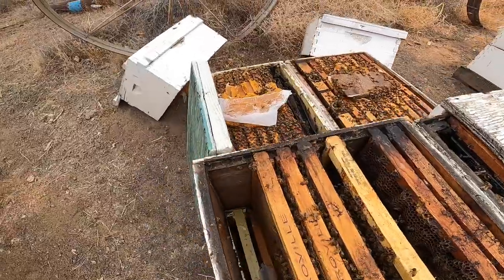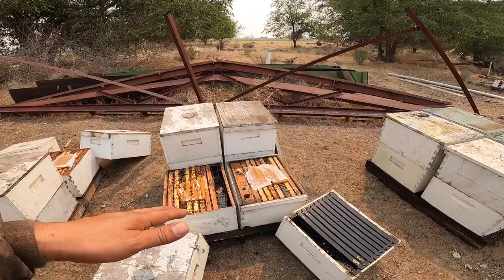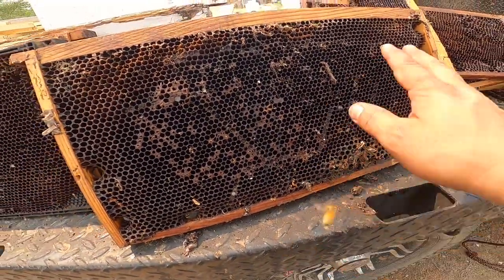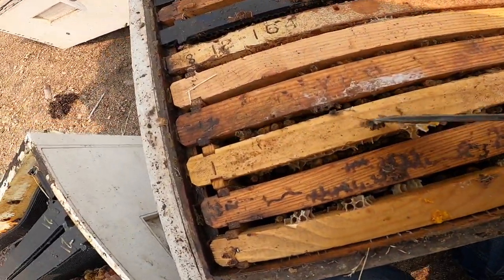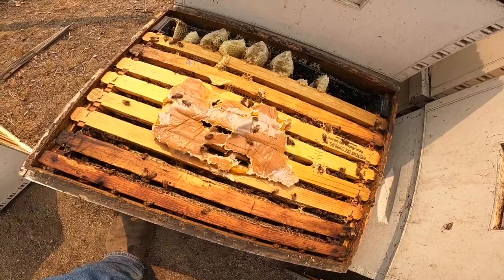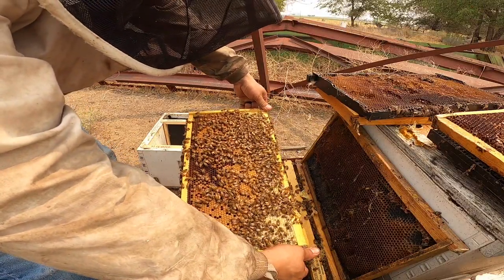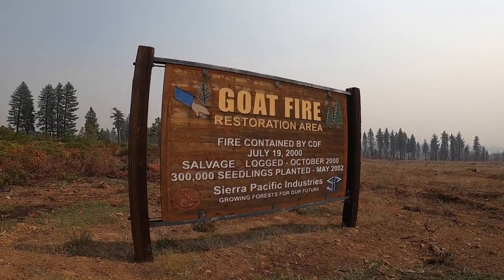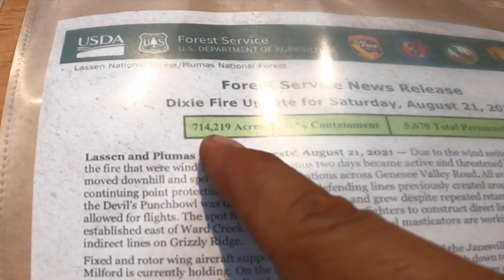Bees & Fire Update - Expanding Brood Volume - What is Checkerboarding/Pyramiding?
In late August of 2021 head Beekeeper and Commercial Queen Breeder, Jose Uribe, heads up to the Lake Almanor area in Plumas County where the Dixie Fire previously swept through. To date, the Dixie Fire is the single largest blaze fire in California totaling just under a million acres burned over the course of three months.

After a quick pit stop, Jose continues onto the bee yard located in Lassen County, California where he inspects and works hives. With him, he has brought drawn foundation to incorporate into the colonies in order to increase brood productivity. Due to the smoke from the active fire, the bees ability to forage has been limited, hence the need for drawn comb.

Jose shares a hive management technique called Checkerboarding (also referred to as Pyramiding) which is a term often used by Northern California Beekeepers. This system of alternating empty frames in the brood nest is different from Walt Wright's checkerboarding technique which is done above the brood nest in the overhead honey, and where there is no brood nest disturbance. The reason why Jose is checkerboarding is to promote the queen to lay in the new drawn comb and to work the bees up to the top brood box.

As Jose heads back home, he stops at a structure that has an aluminized wrap around it to protect it from radiant heat and burning embers. US Forest Service and other professional firefighting agencies use these wraps to protect historical and high value national treasures when there aren’t enough resources, or its too dangerous to leave a crew behind to protect.

If you placed a queen order with us this year… thank you! We are passionate about what we do and are working to make a big difference in the industry.

If you are new to our channel, welcome! We are a small family owned and operated commercial apiary located in Northern California. We've been commercial beekeeping for the past 12 years, but branched off and opened Uribe Honey Bees in January of 2019, and launched our YouTube channel in April of 2020. We specialize in queen breeding, pollination services, hive management and brokering.

We'd love to hear from you:
Uribe Honey Bees
USA